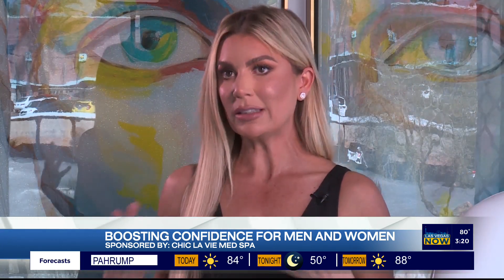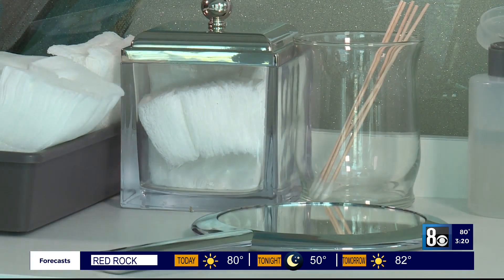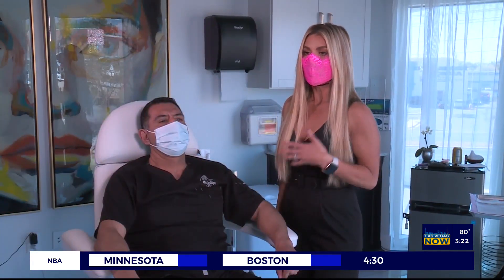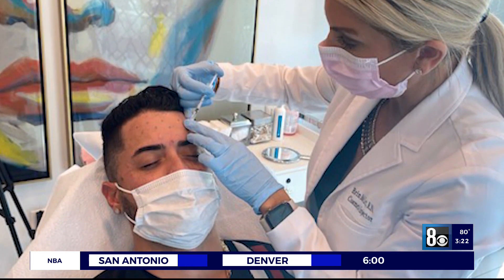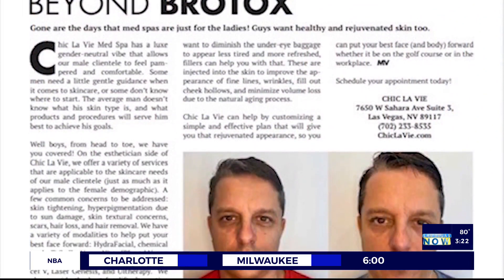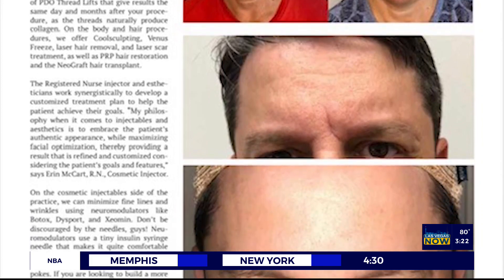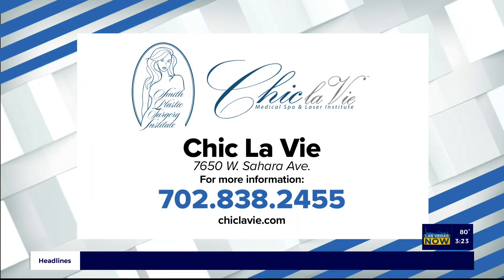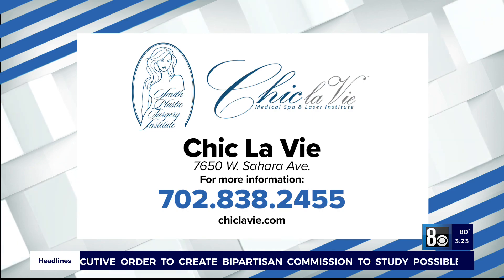Chic La Vie is boosting confidence in men & women